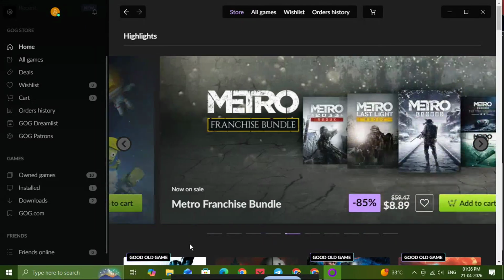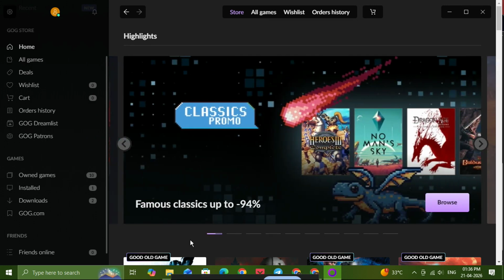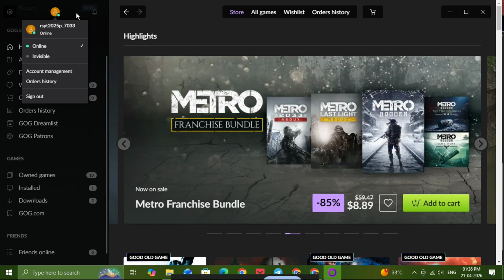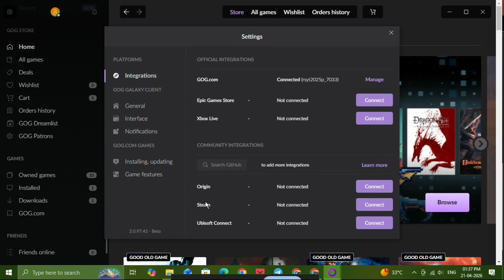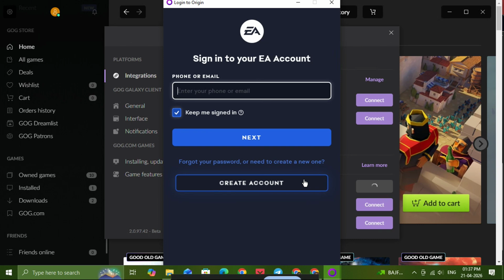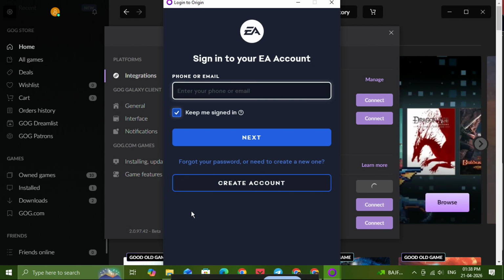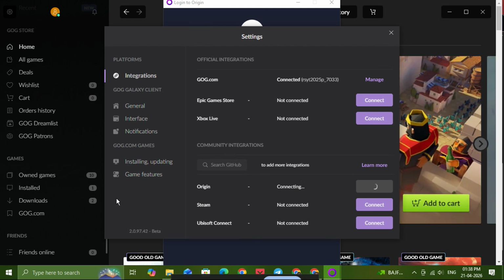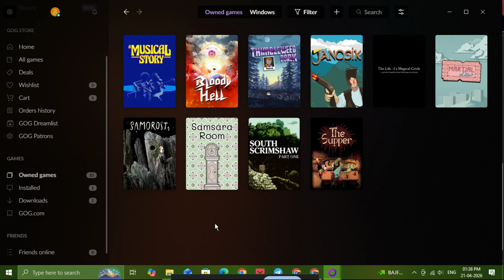How To Connect Origin With GOG (Easy Guide)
Learn how to connect Origin with GOG Galaxy, sign in with your EA account, and sync supported games into your library.
This quick step-by-step guide shows you exactly where to click and how to complete the connection successfully.

🕚Timestamps:
0:00 Intro
0:12 Open GOG Galaxy and Sign In
0:29 Go To Integrations
0:49 Find Origin And Click Connect
1:08 Sign In With EA Account
1:29 Allow Permissions And Sync
1:52 Check Your Library
2:05 Outro

✍️What You'll Learn In This Video:
• How To Open GOG Galaxy And Sign In
• How To Find The Integrations Menu In GOG Galaxy
• How To Connect Origin To Your GOG Account
• How To Sign In With Your EA Account
• How To Allow Permissions For Account Sync
• How To Wait For GOG Galaxy To Sync Supported Games
• How To Find Your Origin Games In The GOG Library

💡Pro Tips:
• Make Sure You’re Signed Into The Correct GOG Account Before Connecting.
• Use The Same EA Account That Owns Your Origin Games.
• If Games Don’t Appear Right Away, Wait For Sync To Finish Fully.
• Not Every Origin Game Is Supported, So Some Titles May Not Show Up.
• Keep Your Login Details Ready To Speed Up The Connection Process.

🌐 Access EA Here:
  ea.com

gog, origin, gog galaxy, ea, ea account, connect origin, how to connect origin, gog tutorial, gaming tutorial, pc gaming, game library, sync games, origin games, gog integration, ea login, account connection, software guide, how to guide